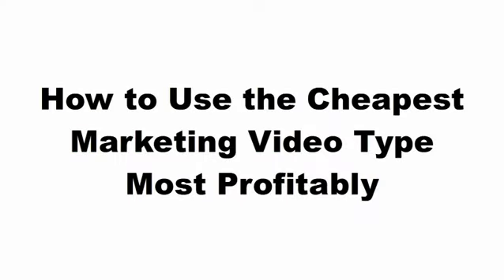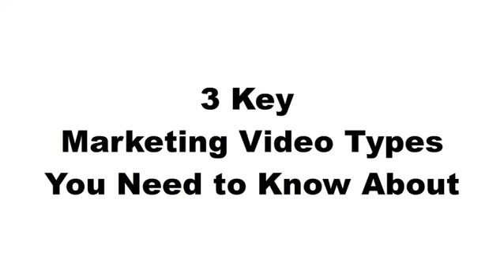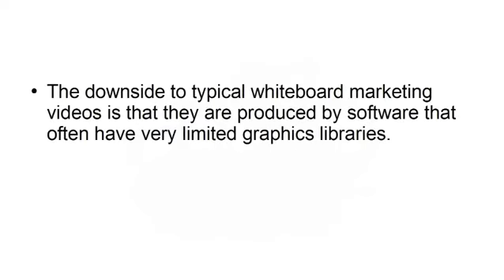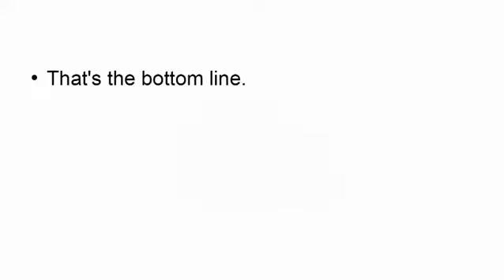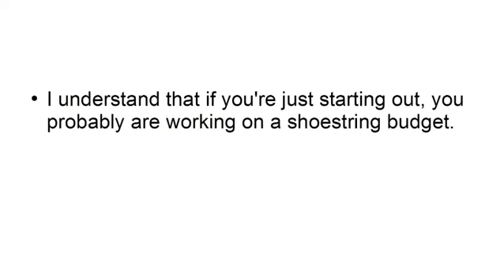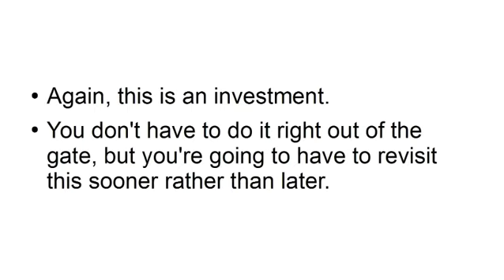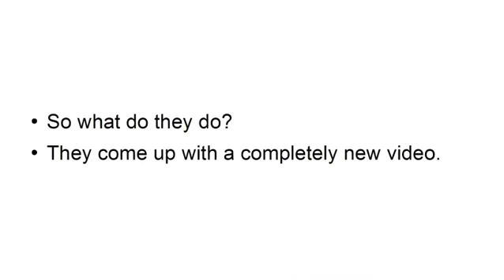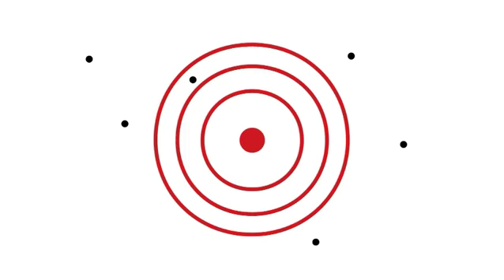10,000 USD in one month, from Video Marketing Profit Kit Video Upgrade. 100% FREE course.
Make Money Online From Video Marketing